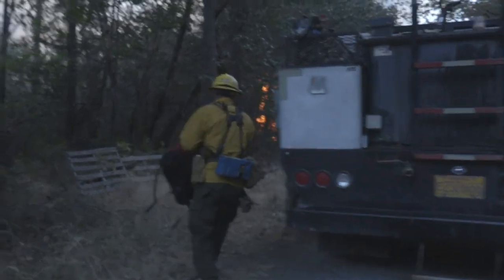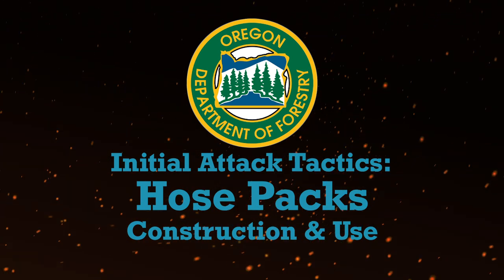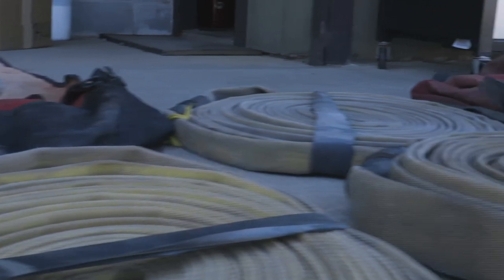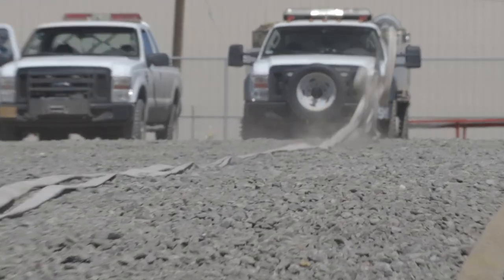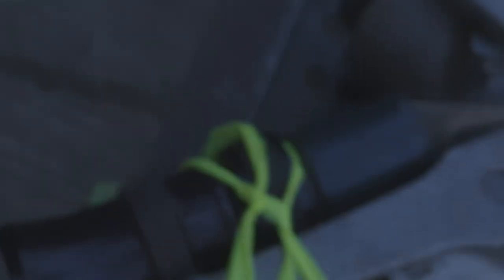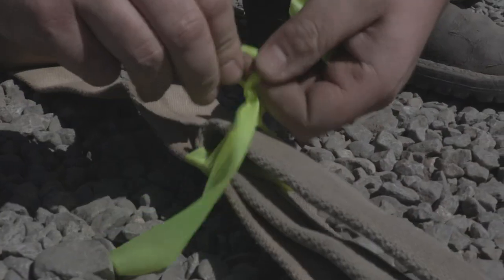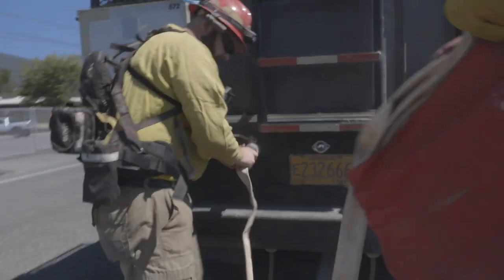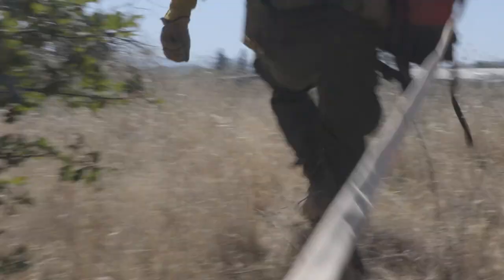Hose Packs - Wildfire Initial Attack Tactics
ODF Initial Attack Training & Tactics - Hose Packs.
How to build efficient, easy-to-deploy hose packs for wildland firefighting.
Demonstrated by the Grants Pass Unit of the Oregon Department of Forestry.

Supported through USFS State Fire Assistance Grant funding.
This institution is an equal opportunity provider.
For more information about the Oregon Department of Forestry, please